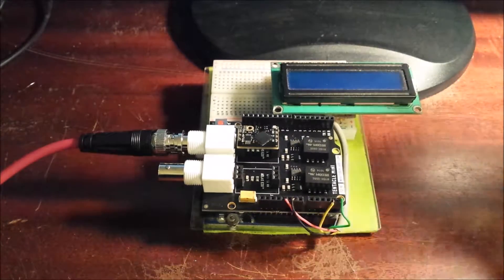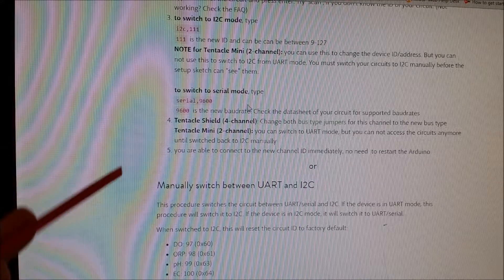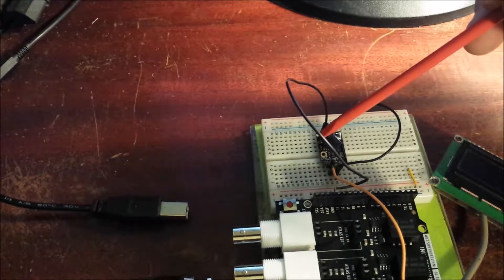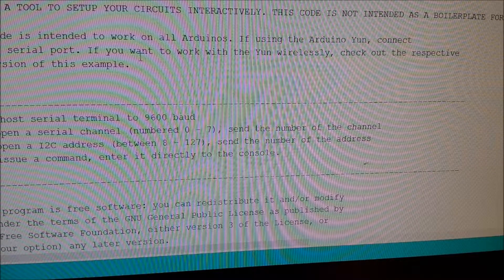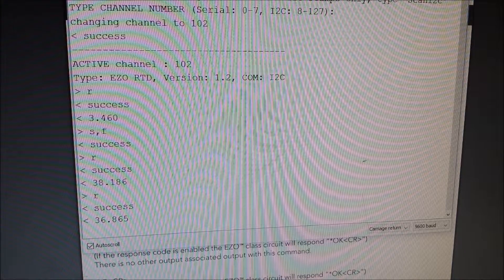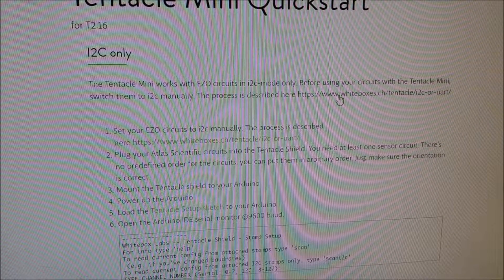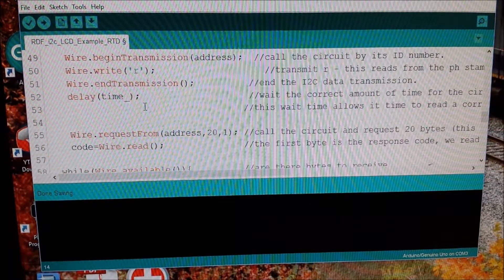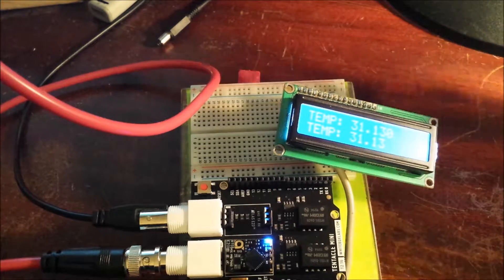Whitebox Labs Tentacle Mini Arduino Shield with Atlas RTD Temperature Stamp DIY Aquarium Controller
The Tentacle Mini is Here.
Setup and use the Tentacle Mini with the Atlas EXO RTD stamp to get Temperature readings.